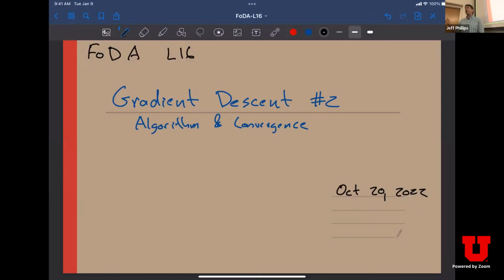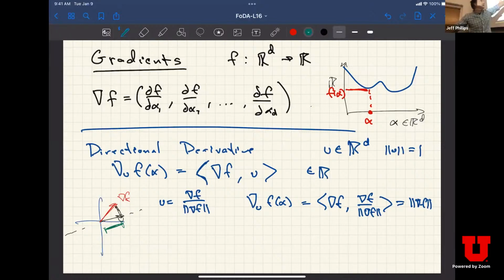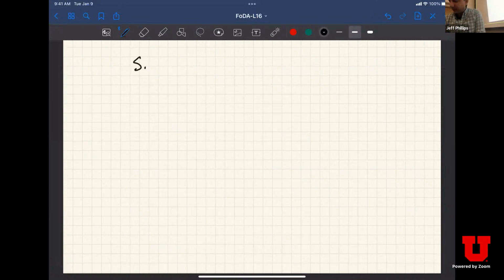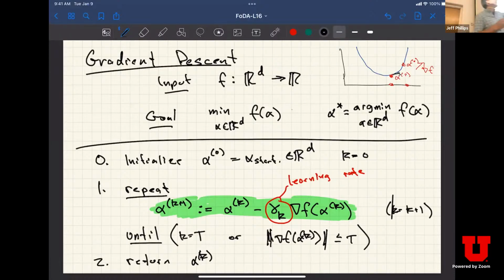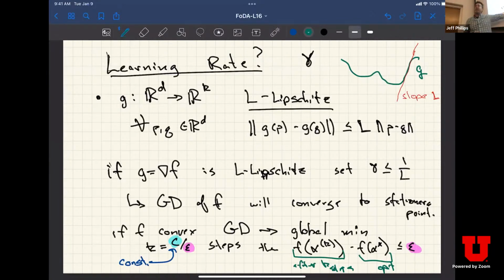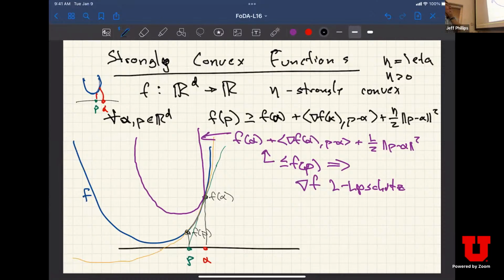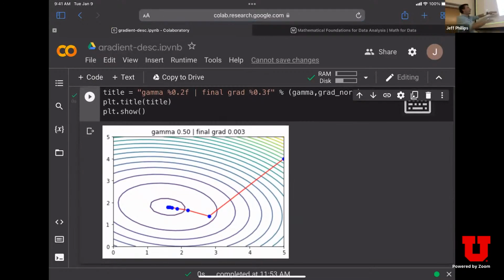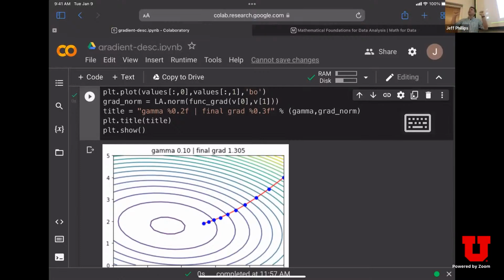FoDA F22 Lecture 16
Stopping conditions.
Lipschitz functions (for gradient), convex functions, and strongly convex functions.
Rates of convergence.